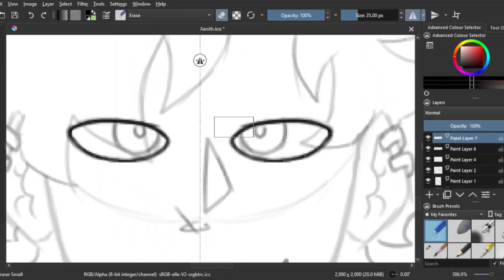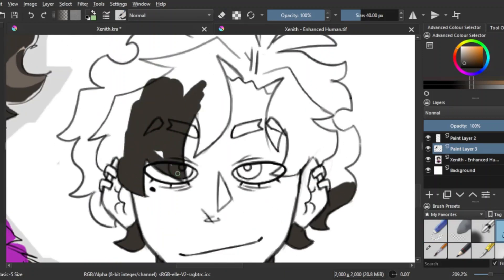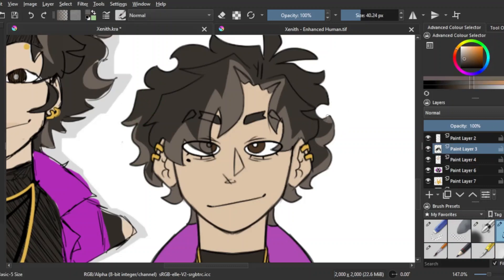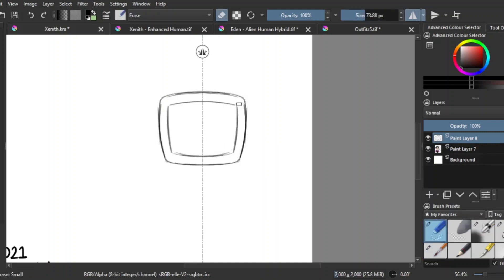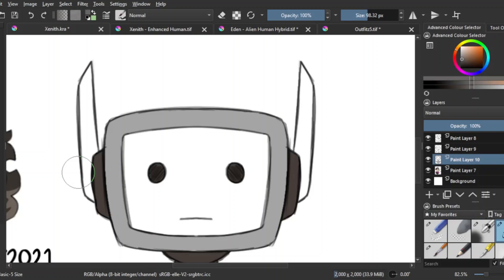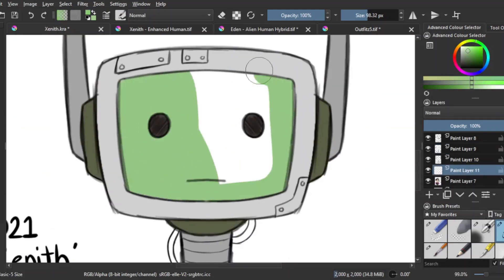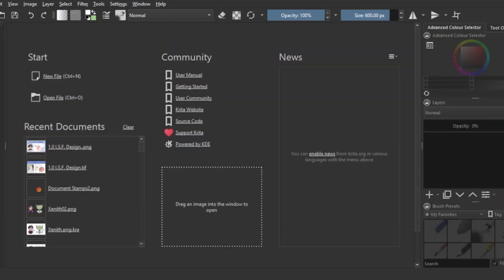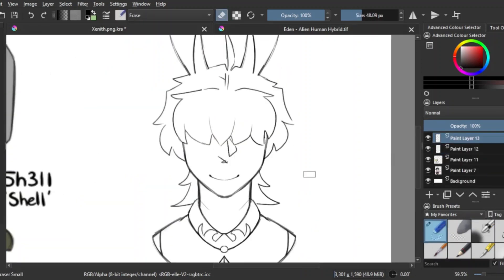Sci-Fi Original Characters | Speedpaint + Chatting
You guys work fast and its seriously spooky. WHAT THE HELL.

Time Taken: 2 Hours 6 Minutes